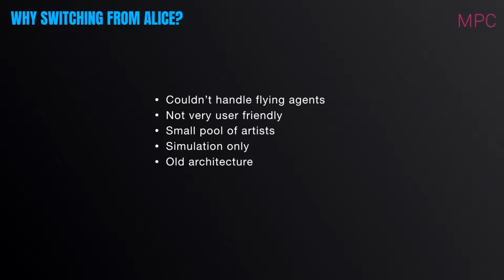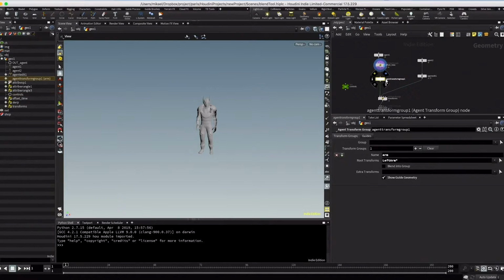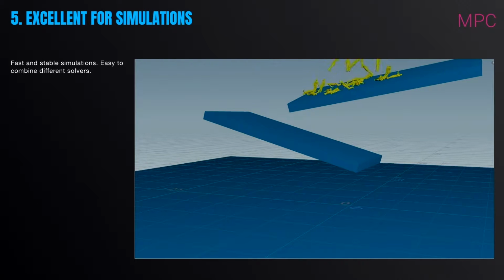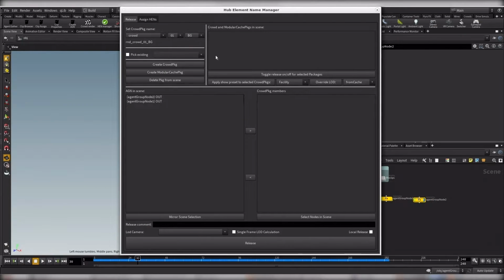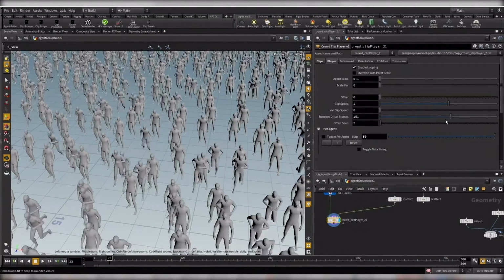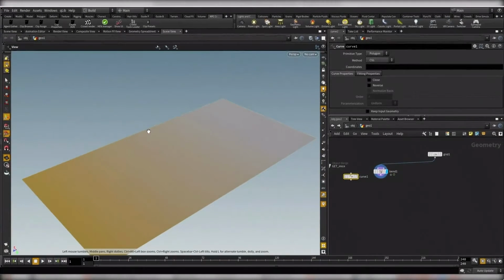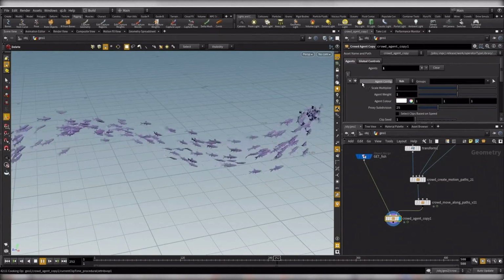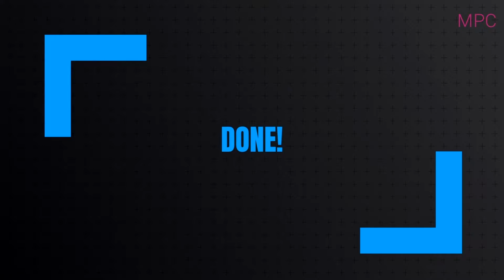Houdini Crowds at MPC Mikael Pettersén Houdini HIVE Paris 1080P